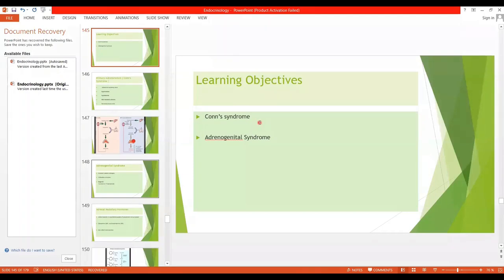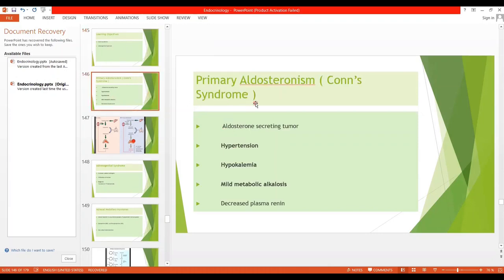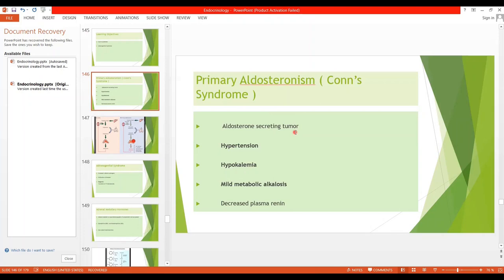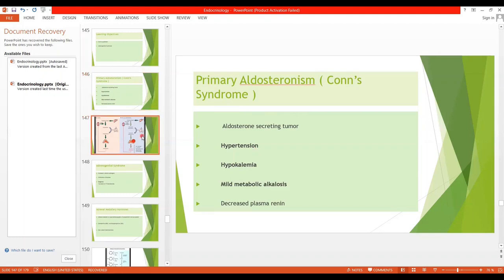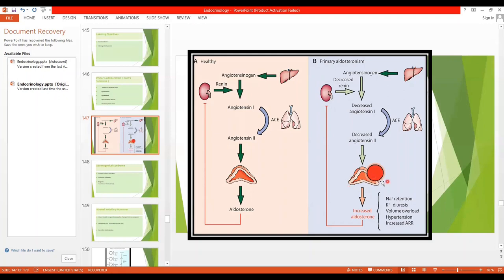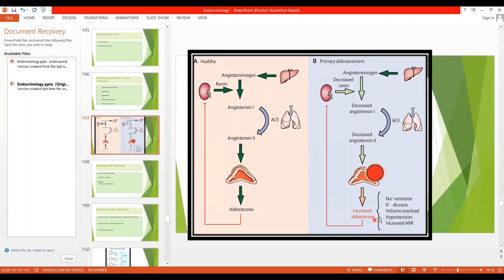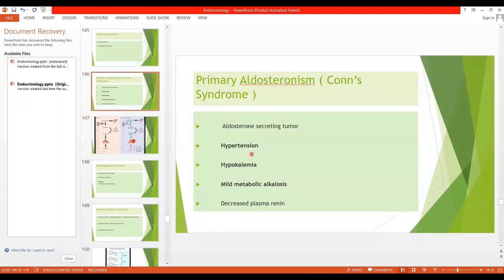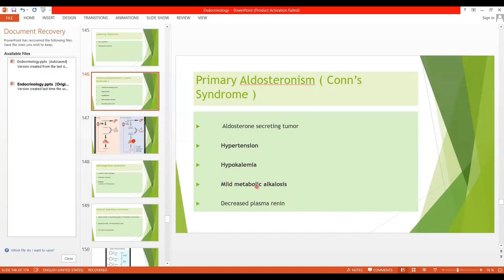13. Endocrinology: Conn's & Adrenogenital Syndromes - 2nd year MBBS